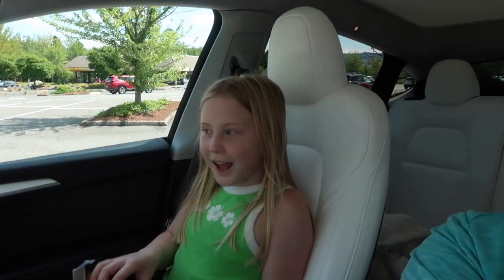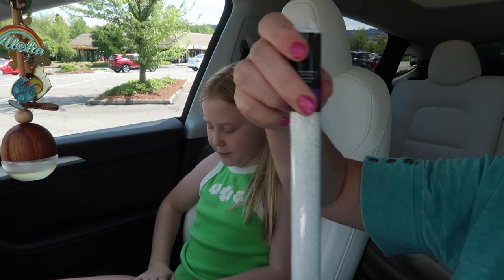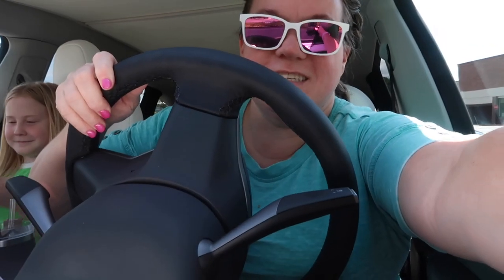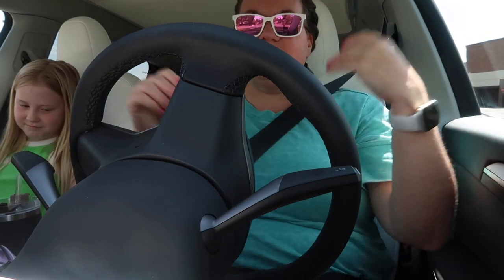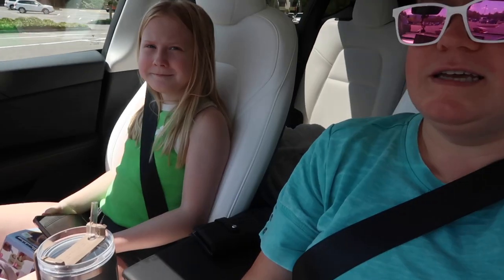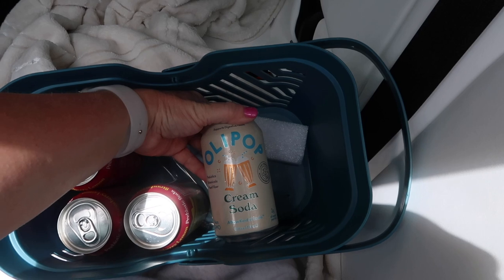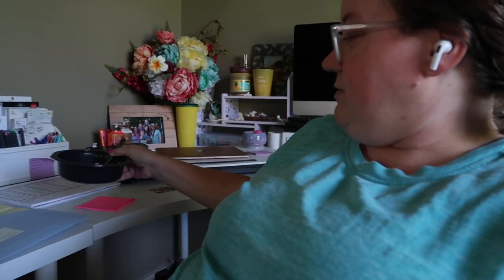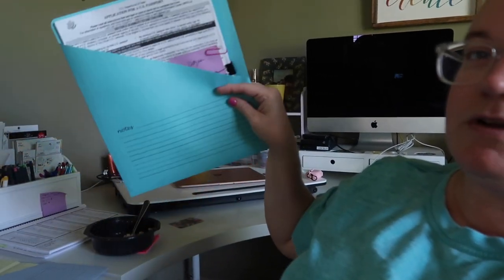ALMOST RUINED MY SURGERY PREPARATIONS | SURGERY PREP | GETTING READY FOR BREAST REDUCTION SURGERY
AMAZON FAVORITES:

LUG TRAVEL BAG:

MICROFIBER BEACH (TRAVEL) TOWELS:

GoPro HERO9 BLACK CAMERA:

Canon PowerShot G7X Mark II Digital Camera:

Monitor Stand Riser Desk Organizer:

Bookshelf for Desktop Storage:

ART MARKER SET:

CURRENT PHONE CASE:

FETCH APP -2000 BONUS points w/ REFFERAL CODE:
5KKJA